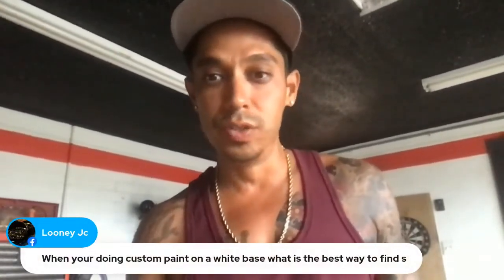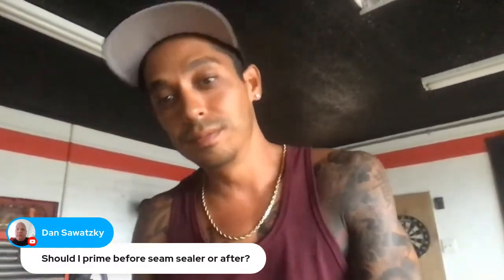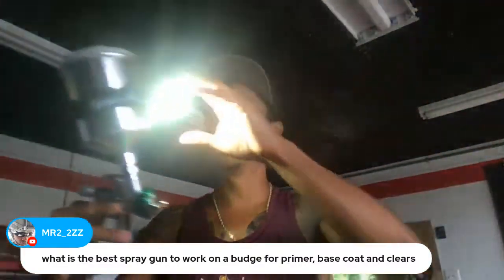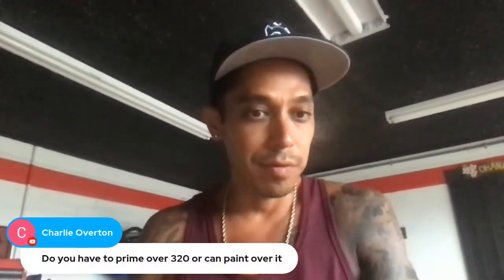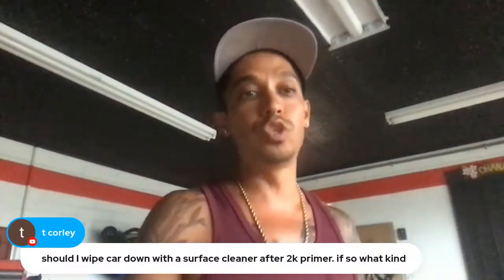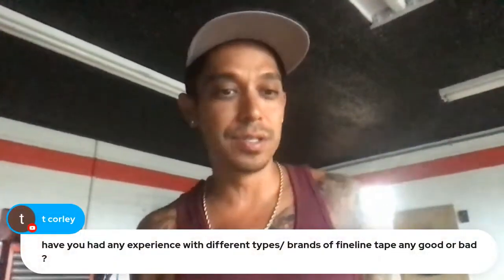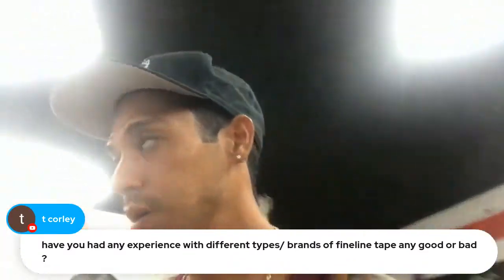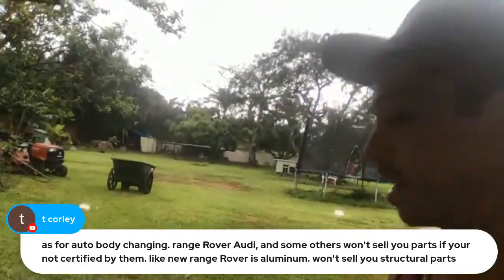Applying Clear Over A Single Stage | Priming Tips and More Autobody Q&A